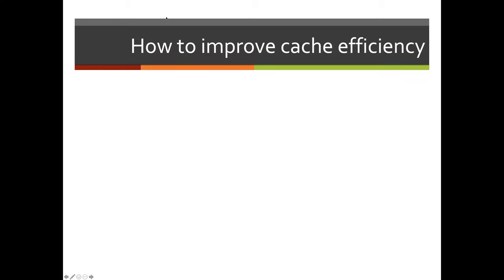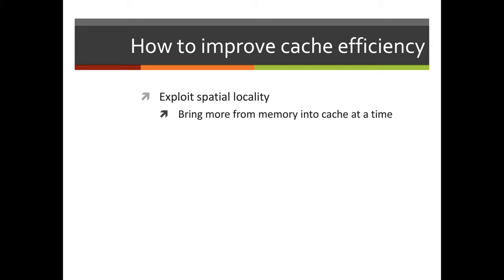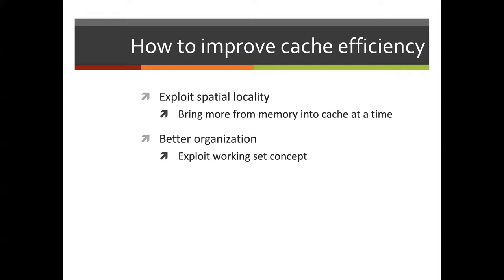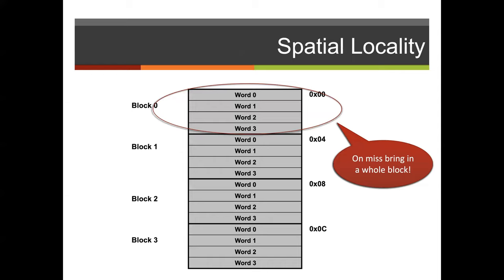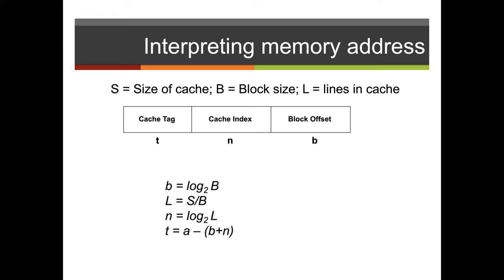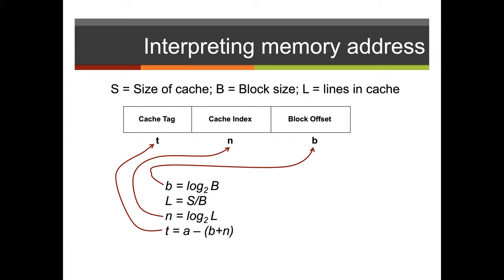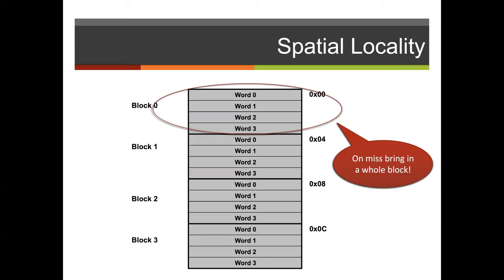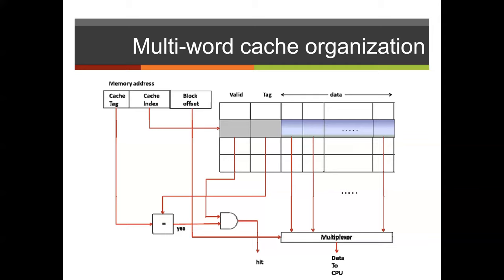Memory Hierarchy: Cache Optimization Techniques and Fully Associated Caches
In this video, we introduce techniques to improve cache efficiency through cache blocking. We also introduce the Fully Associative Cache concept.